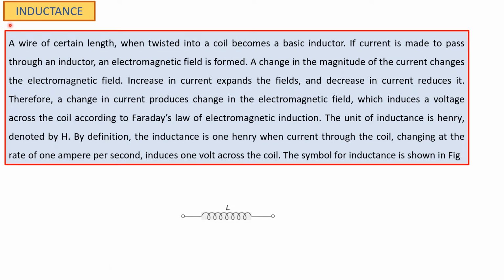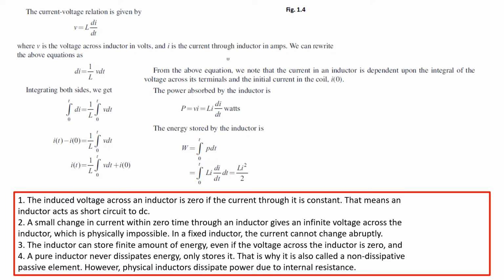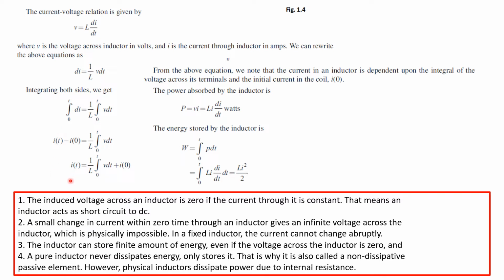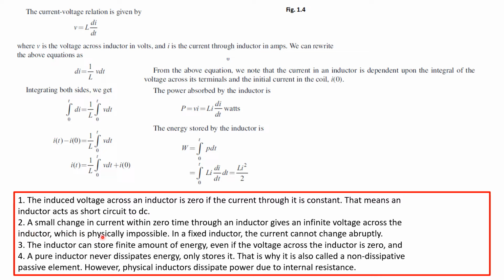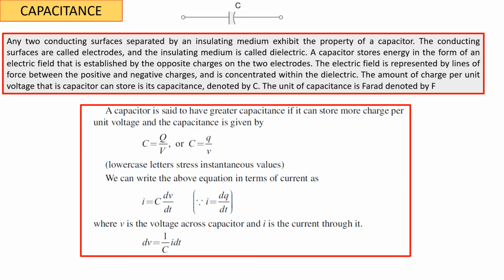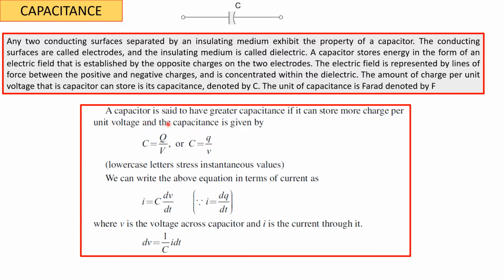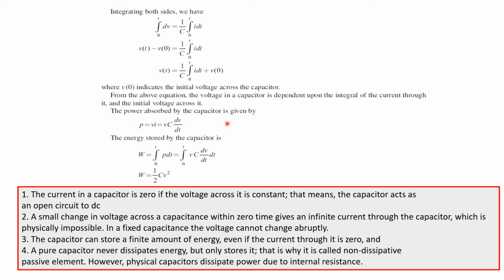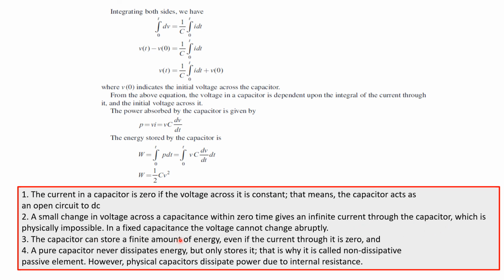Inductance and capacitance